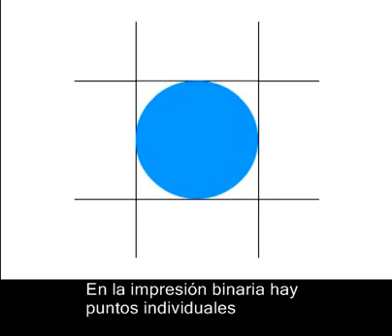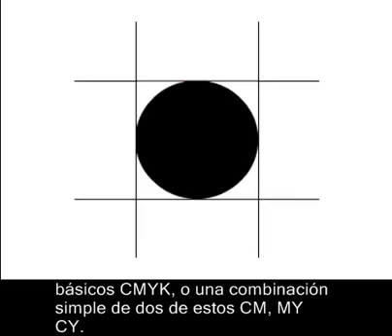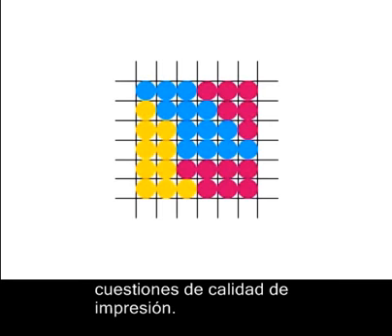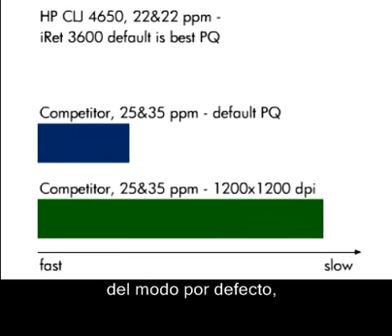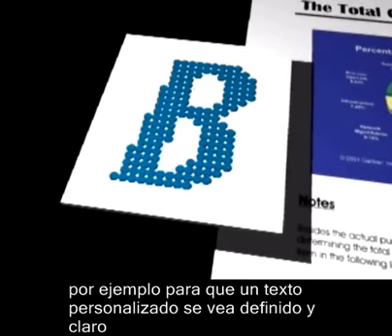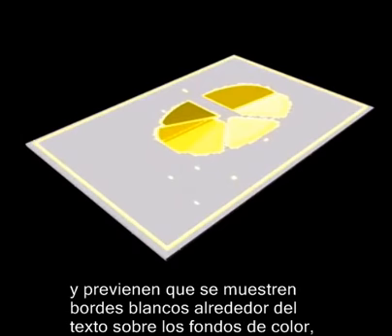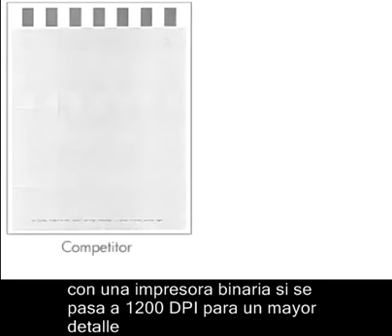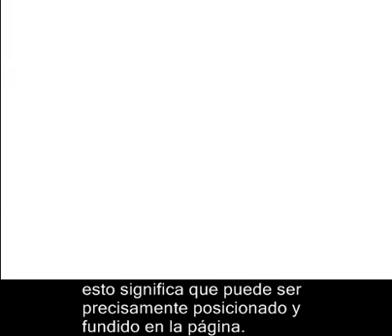ImageREt.wmv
Tecnologia de Impresion = menos recursos Mayor Rendimiento